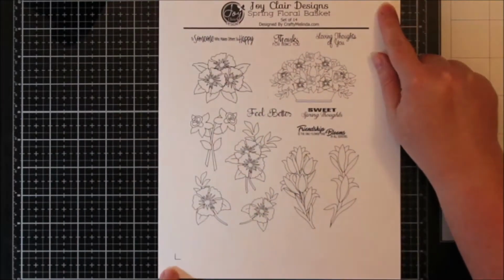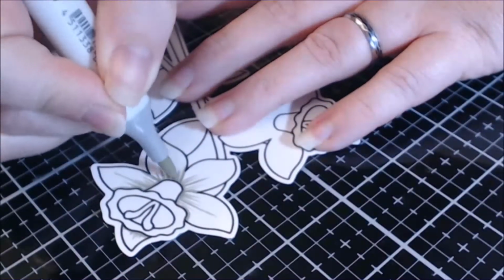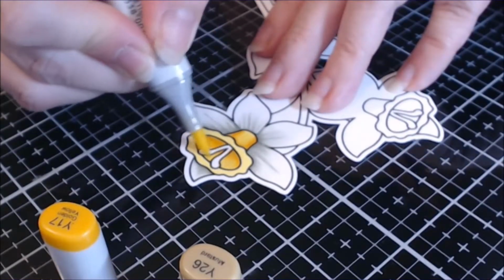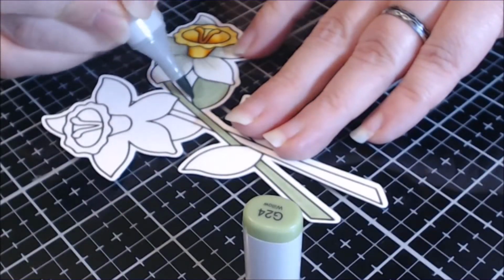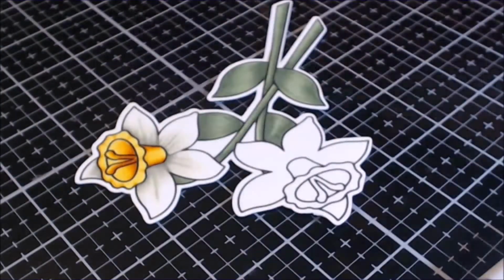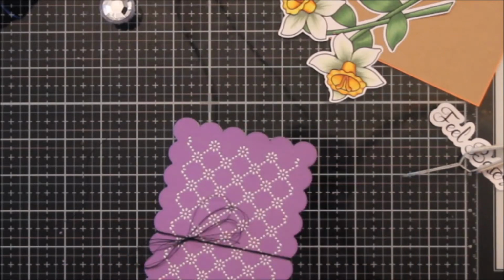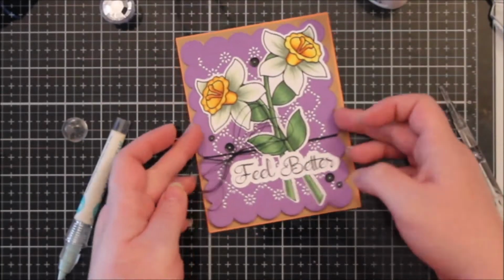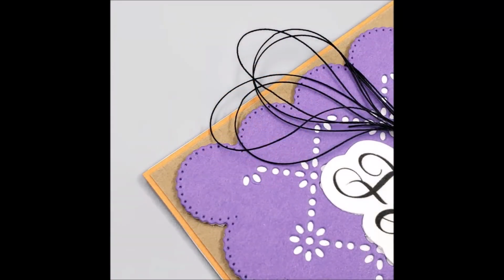Spring Floral Basket | Joy Clair Designs | Coloring Daffodils using Copics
Today is day 2 of the release hops for Joy Clair Designs. The coordinating blog post is part of a blog hop for the May 2020 release. There are prizes!!!
I used the Joy Clair Designs Spring Floral Basket set to create this card. I enlarged the Daffodils and used some images to help me color them.

You can find the coordinating blog post and information on the hop